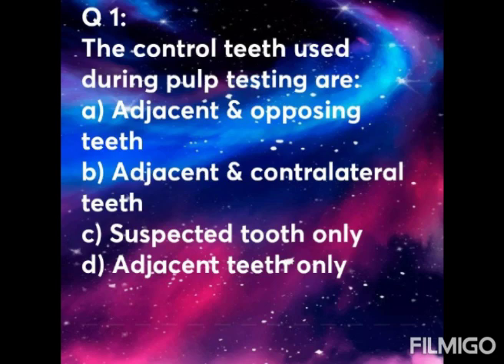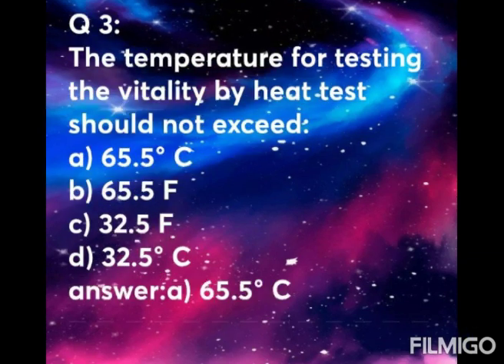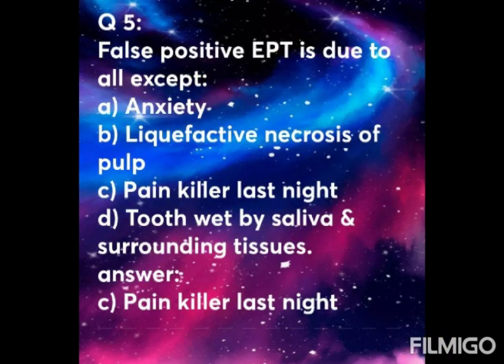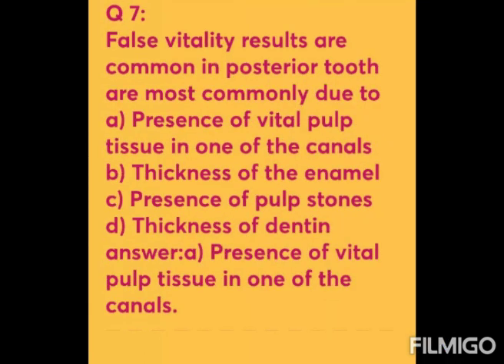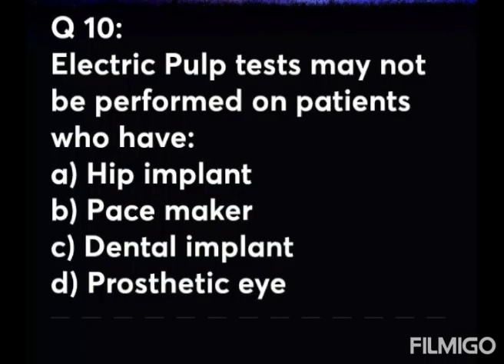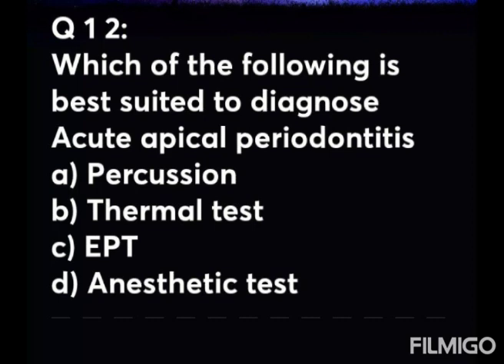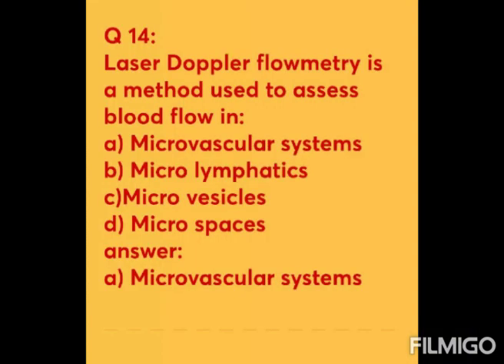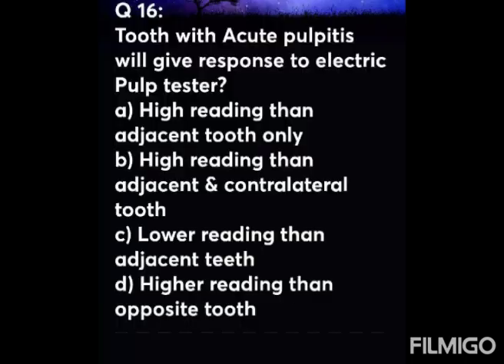MCQ - clinical diagnostic methods in endodontics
MCQ